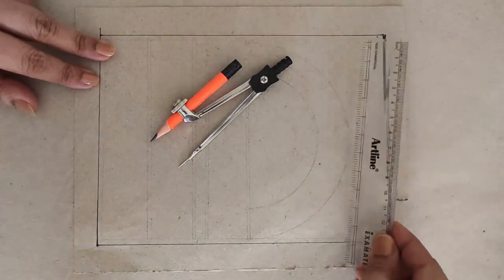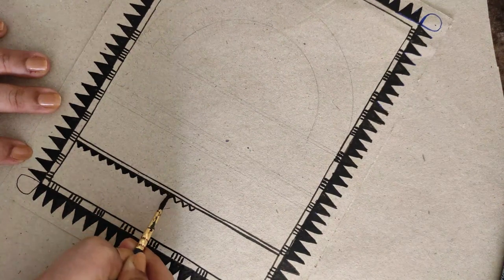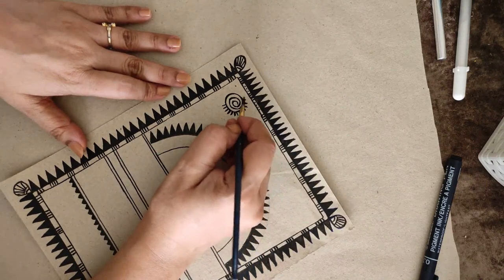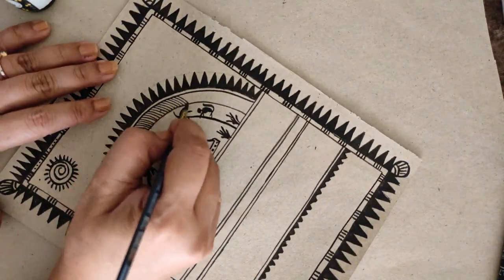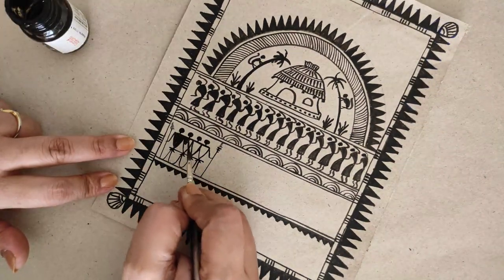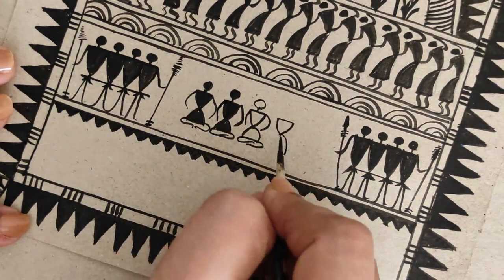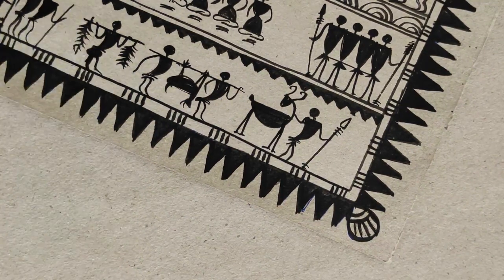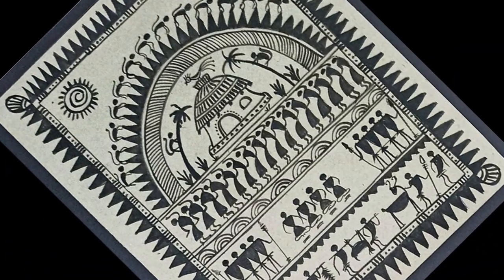Saura Art | Indian Tribal Art | Art Thrills Studio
Saura tribal painting is a style of wall mural paintings associated with the Saura tribals of the state of Odisha (Orissa) in India. These paintings, also called ikons (or ekons) are visually similar to Warli paintings and hold religious significance for the Sauras. In recent years they have seen a rise in popularity and have appeared as decorative icons on items such as t-shirts, mugs, and diaries.

# Supplies used:

- Brown Paper
- Waterproof ink
- Synthetic round brush, size: 0